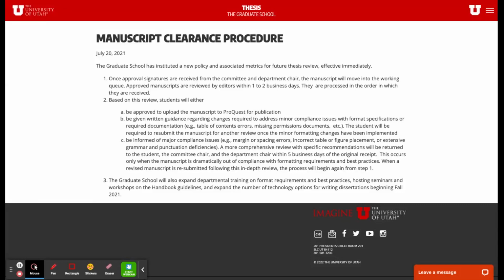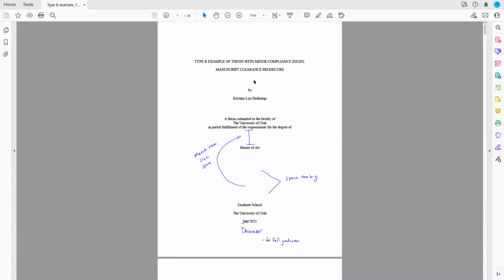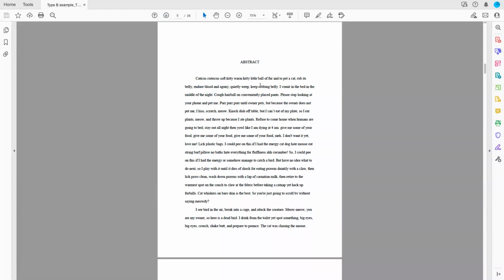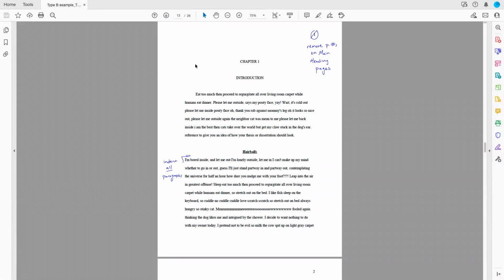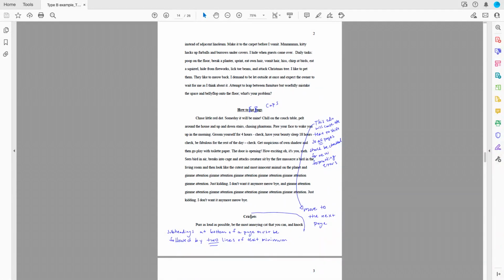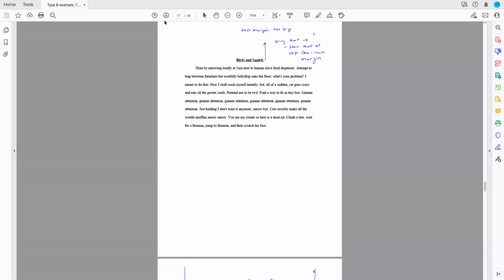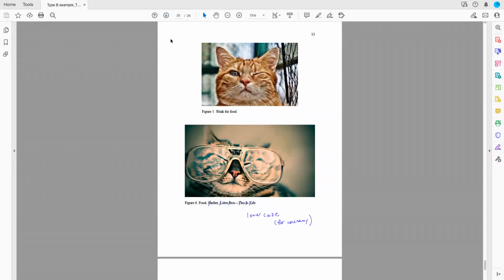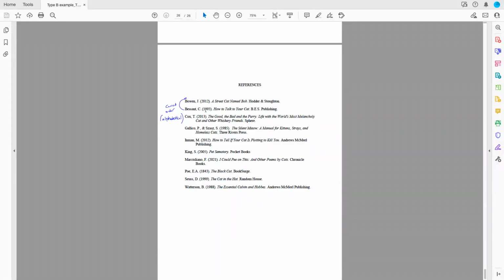Example submission with minor formatting errors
Based on the initial review, a submission will fall into one of three categories:

(A): An error-free manuscript (very rare)
(B): A manuscript with minor formatting and grammar errors (most common)

This video shows an example of (B) submission, a manuscript with minor formatting errors.